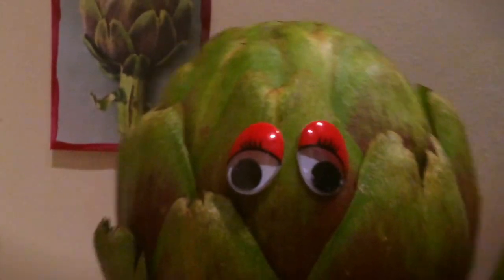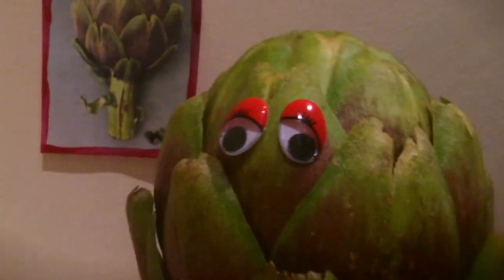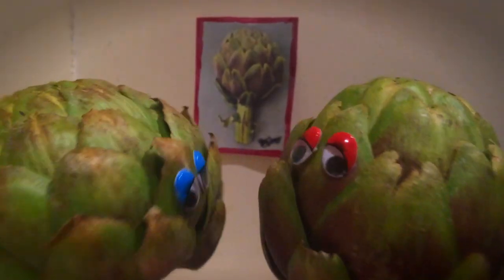Arty Choke Folk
Artichokes are a cultural vegetable. They LOVE the gallery life, openings, buttering themselves up, being in the frame. Take their private tour.
Dinner is a show is a twice-weekly web series proving that playing with food can be deliciously entertaining.